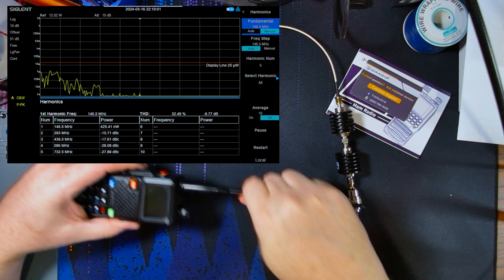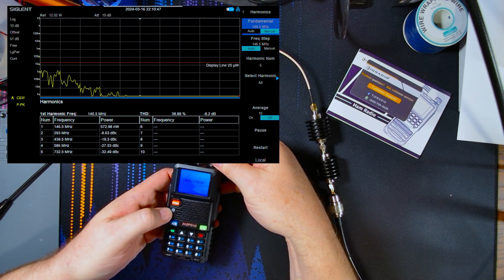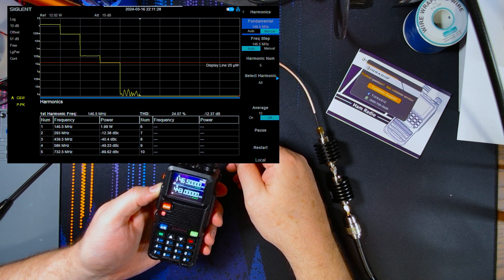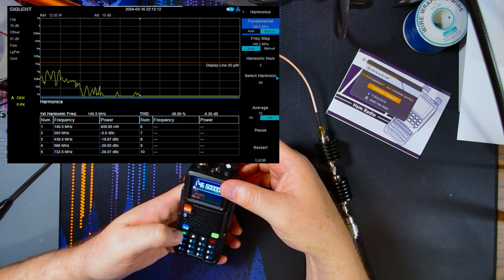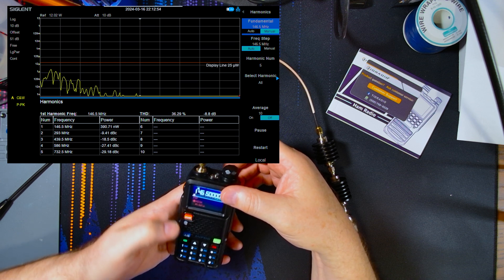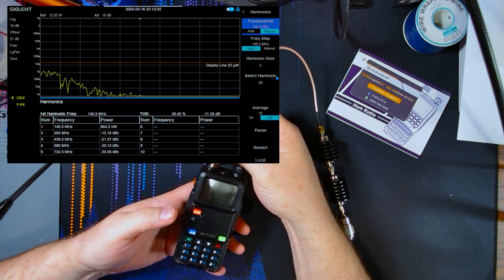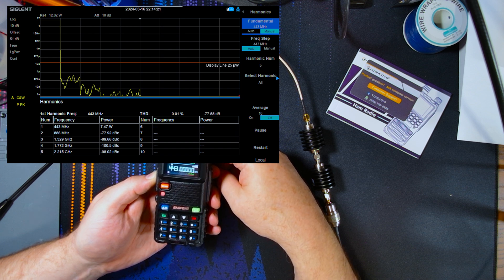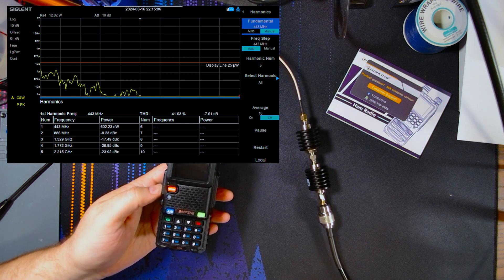Baofeng UV-5RM. What is going on at Baofeng?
Baofeng UV-5RM.  I'm not sure I can figure out what Baofeng is doing.  The UV-5R series of radios finally after years seem to be clean now (at least the all the recent ones I've tested,) and then this radio is a "newer" version, and they seem to have forgotten all they learned on the UV-5R!  This radio is a mess on 2M, but is clean on 70cm.  From what I can find, it is only FCC Part 15 certified, so you can't legally use it on GMRS either.

 I didn't test 220 MHz in the video so I will place it here:
223.500 MHz Test frequency.
Low Power: 2.5W, 2nd Harmonic: -57dBc, 3rd Harmonic: -45dBc (but above 25uW line)
Middle Power: 2.5W, 2nd Harmonic -57dBc, 3rd Harmonic -45dBc (but above 25uW line)
High Power:  5W, 2nd Harmonic -53dBc, 3rd Harmonic -46dBc (but above 25uW line)

Yes, low and middle power were the same output power. :(

Links to Items in this Video:
Baofeng UV-5RM (link for the one in this video)

0:00 Intro
0:31 2-Meter Harmonics
4:40 70cm Harmonics
5:40 Finishing Up